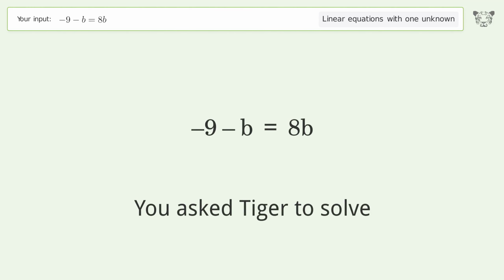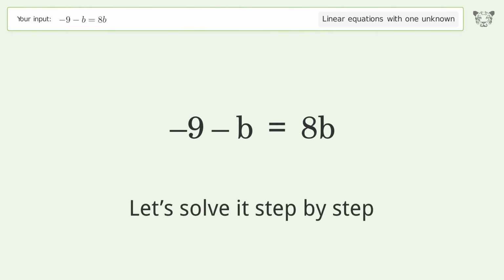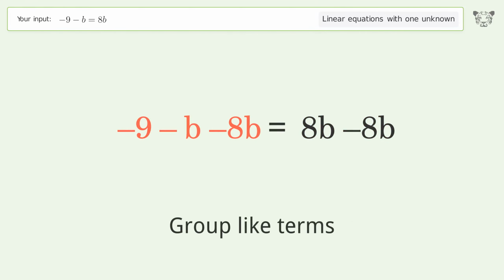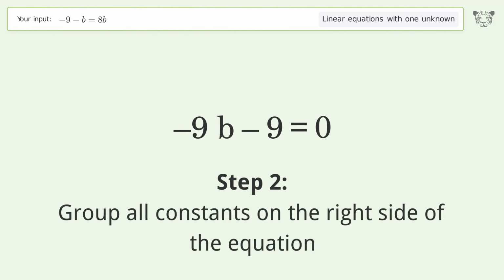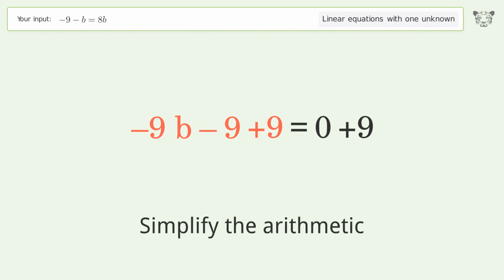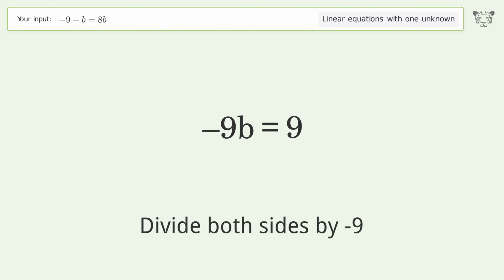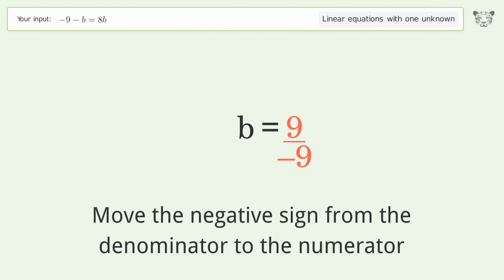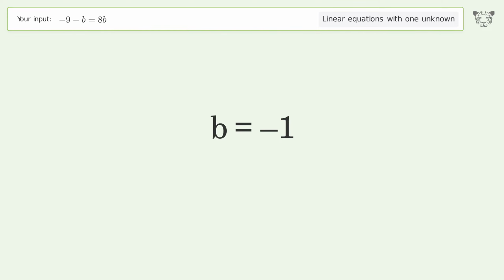Linear equation with one unknown: Solve -9-b=8b step-by-step solution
Solving -9-b=8b using the linear equation with one unknown solver

for a step-by-step and more tips and tricks for dealing with linear equations with one unknown.